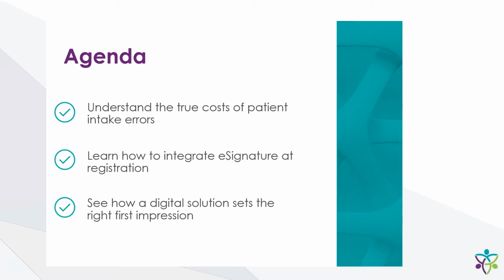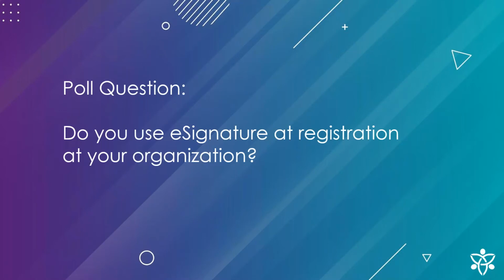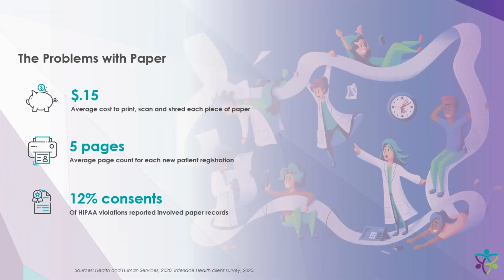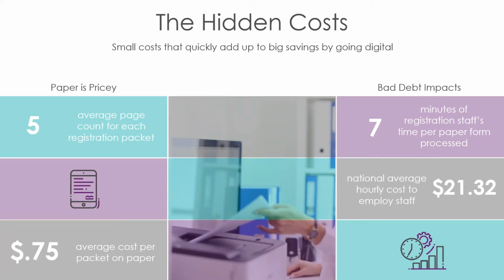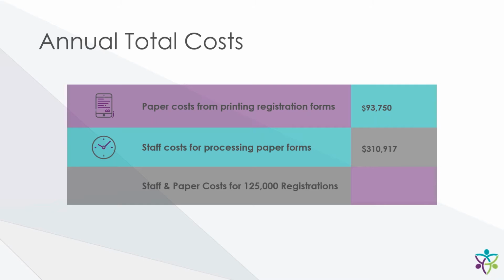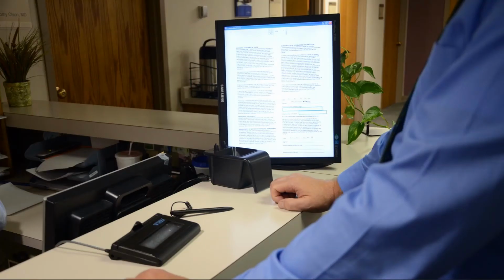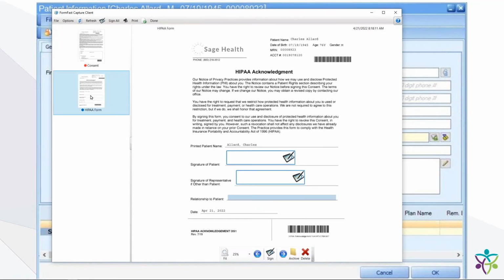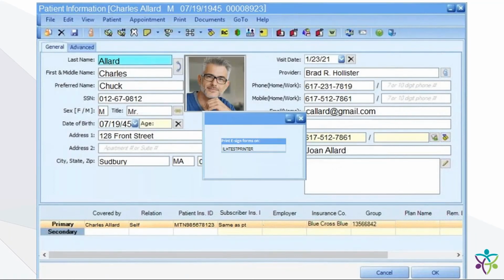The Hidden Cost of Patient Intake Errors